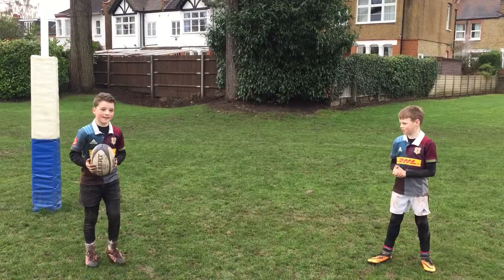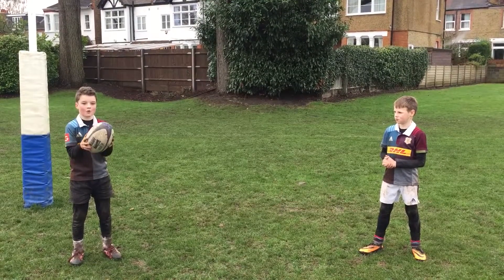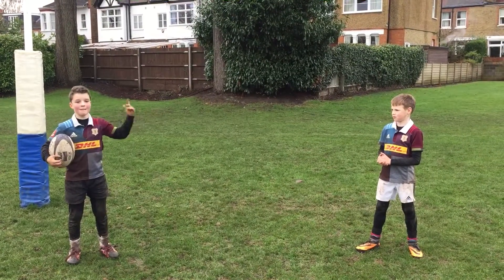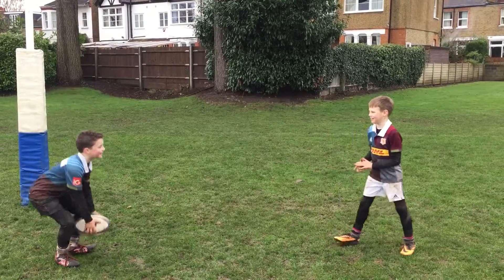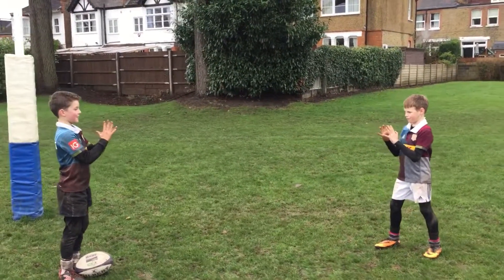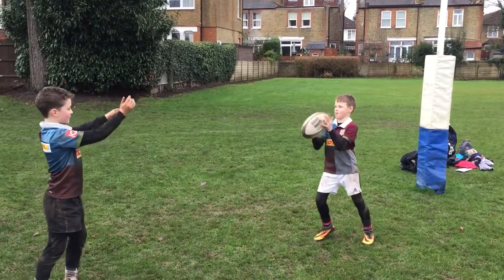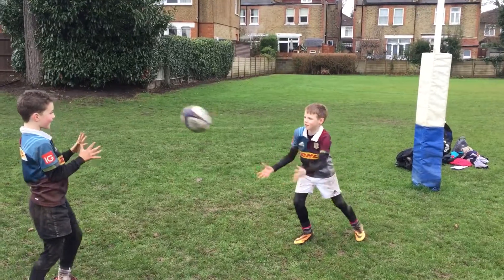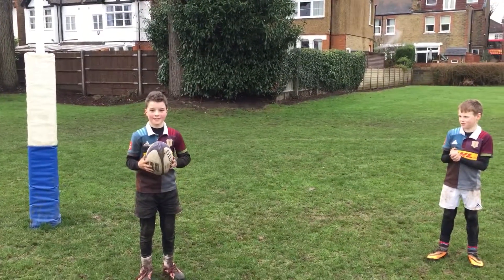How to hold and catch a rugby ball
Oscar and Oli show how to hold and catch a rugby ball